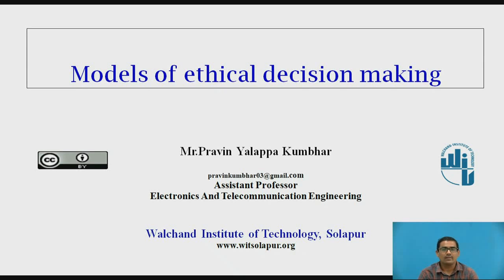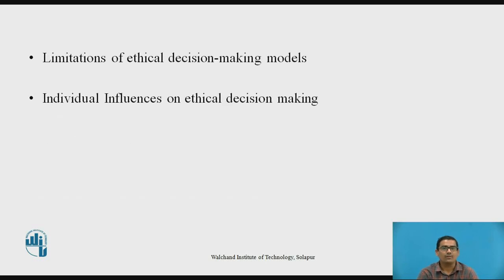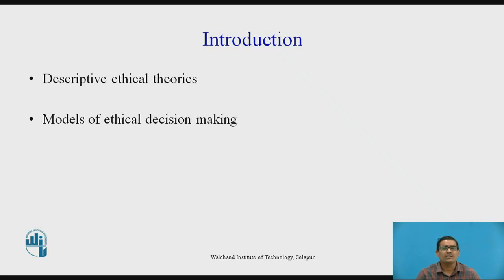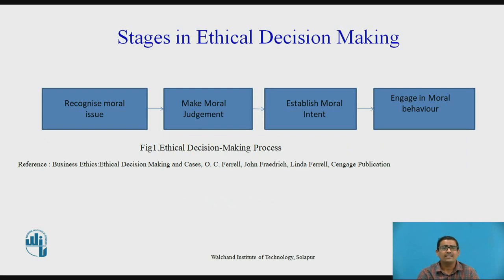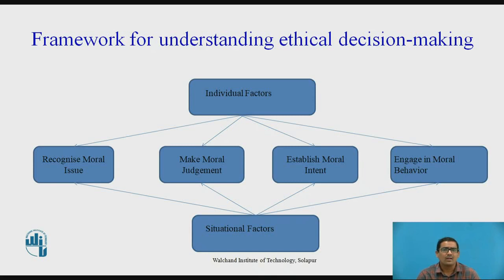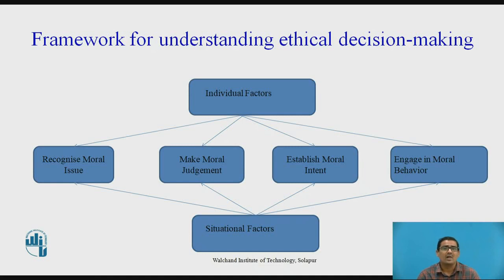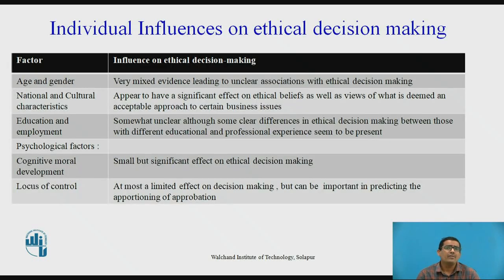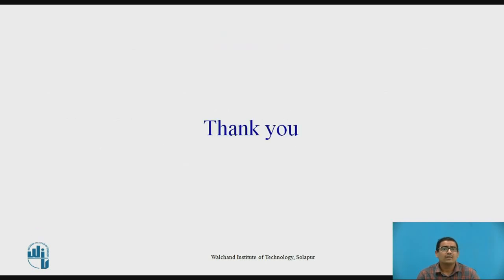Models of ethical decision making